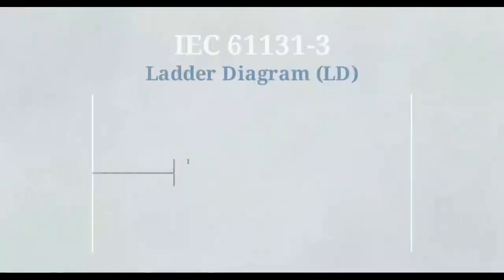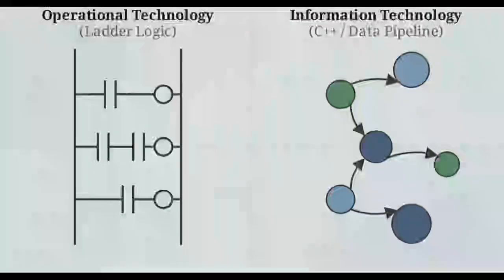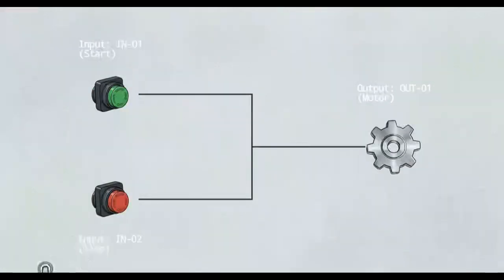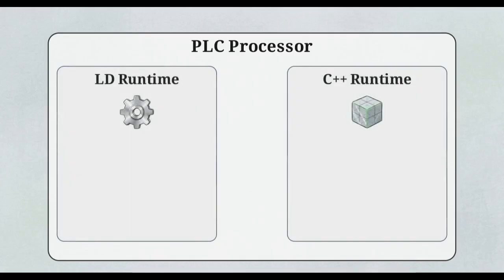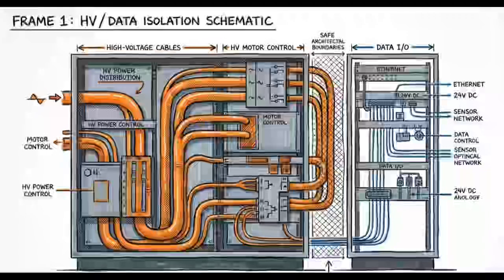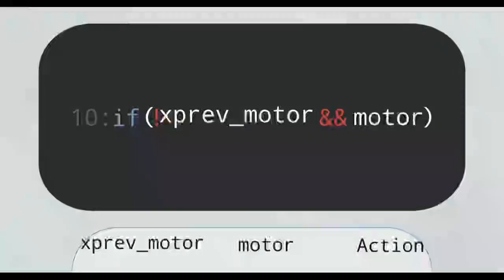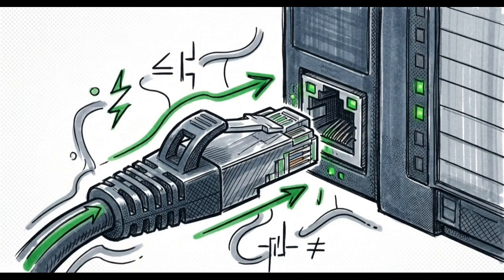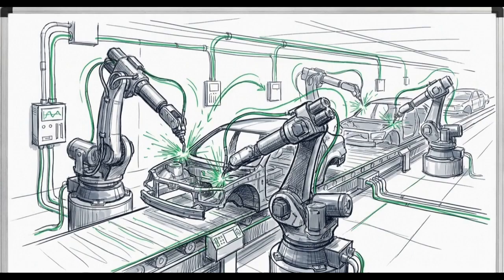Integrating C++ and Ladder Diagram in PLCnext Engineer 🔥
In this video, we explore how to combine traditional Ladder Logic programming with modern C++ programming inside PLCnext Engineer.

⚙️ Learn how advanced industrial automation systems can use both graphical PLC programming and high-level programming together for powerful and flexible control applications.

📚 Topics Covered:
✅ PLCnext Engineer Basics
✅ Ladder Diagram Programming
✅ C++ Integration in PLC
✅ Real-Time Industrial Control
✅ Hybrid PLC Programming
✅ Advanced Automation Techniques

🏭 Applications:

- Smart Manufacturing
- Robotics
- Motion Control
- Industrial IoT
- High-Speed Automation

Perfect for:
Engineering Students • PLC Programmers • Automation Engineers

PLCnext Engineer, C++ PLC programming, ladder logic, industrial automation, Phoenix Contact PLCnext, hybrid PLC programming